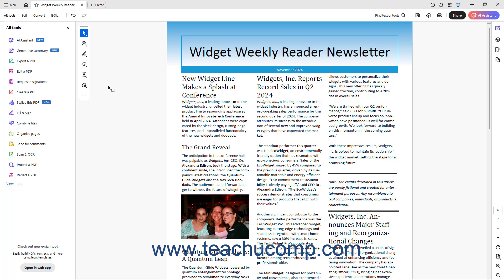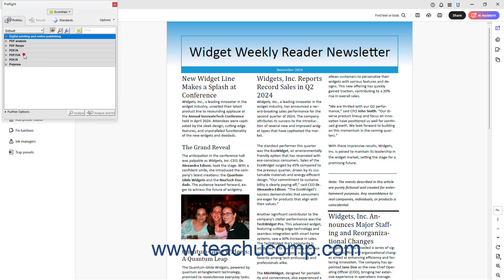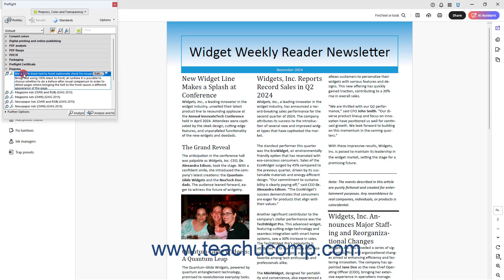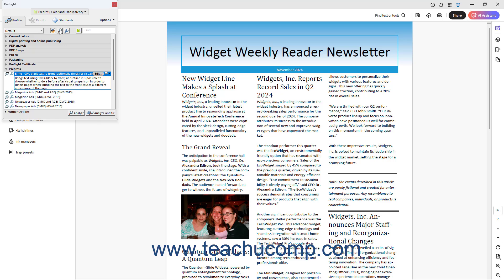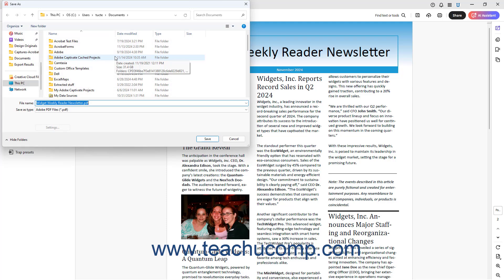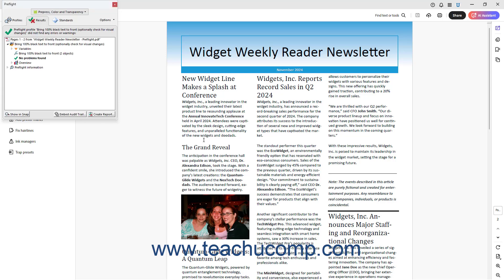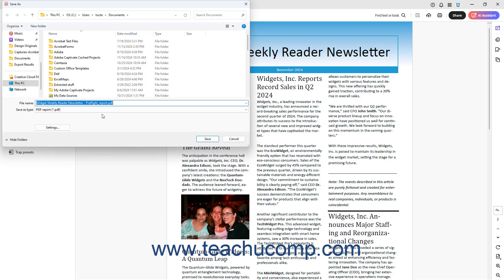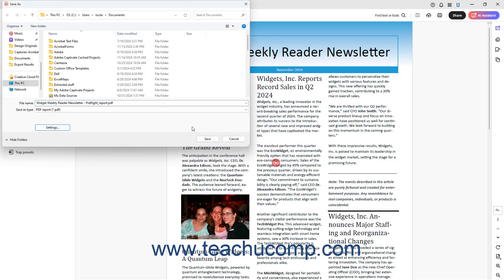Acrobat Tutorial: Using the Preflight Dialog Box - Adobe Acrobat Training Course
This video shows you how to use the Preflight dialog box in Adobe Acrobat. This video is from our complete Adobe Acrobat training, _Mastering Acrobat Made Easy_ ™. *To get the full Acrobat training, please visit:*